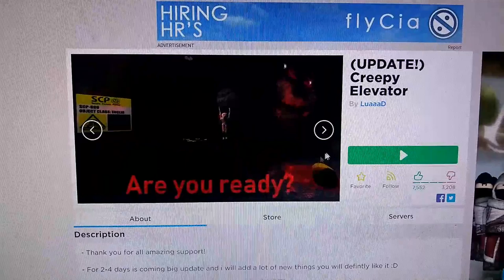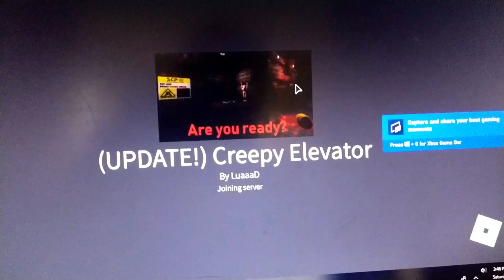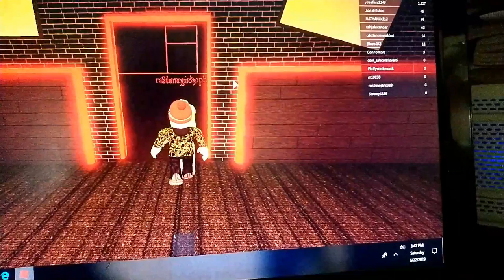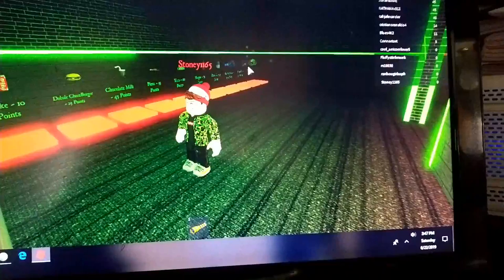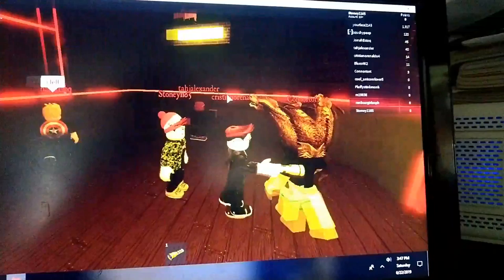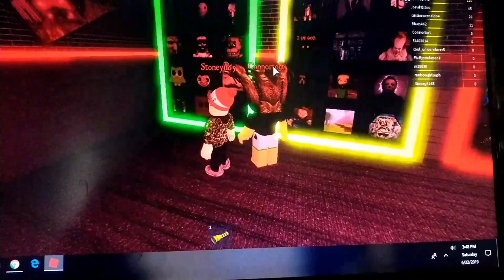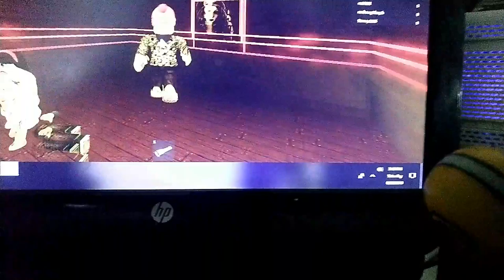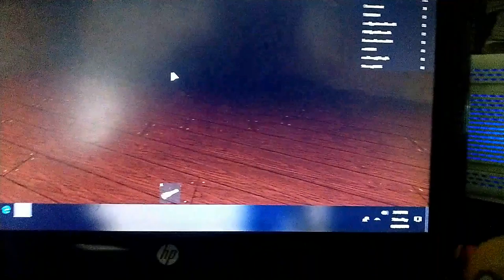New update on creepy elevator😊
scary elevator